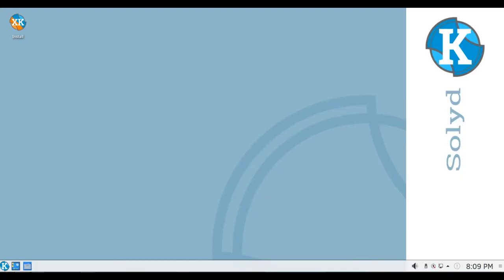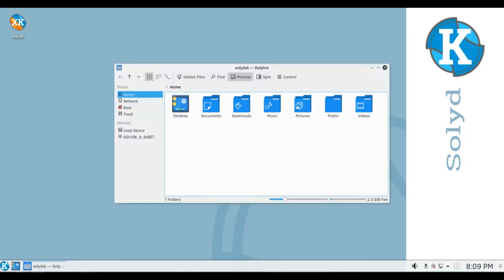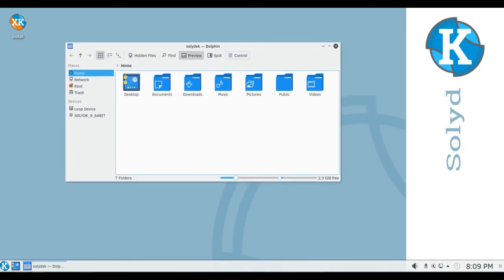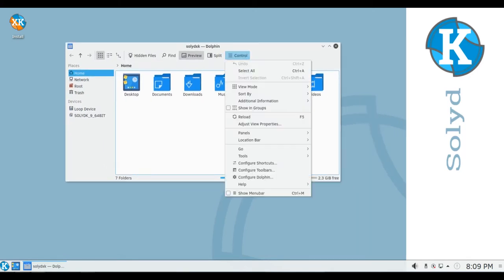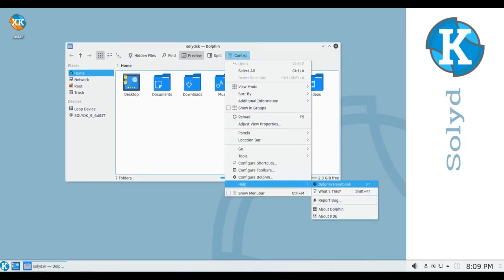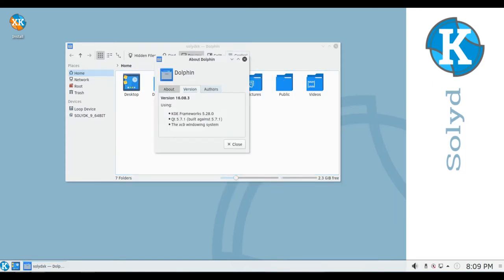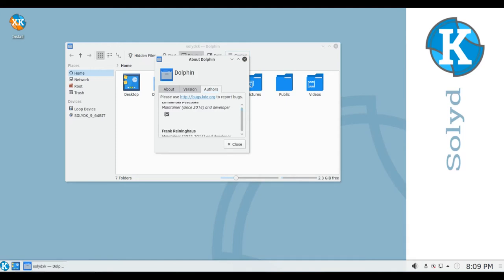SolydK 201801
SolydX and SolydK are Debian-based distributions with the Xfce and KDE desktops respectively. SolydXK aims to be simple to use, providing an environment that is both stable and secure. SolydXK is an open-source alternative for small businesses, non-profit organisations and home users. The project started as an unofficial variant of Linux Mint's "Debian" edition with KDE as the default desktop, but it was later given its own identity as SolydK. SolydX was added after Linux Mint dropped its Debian-based flavour that used the Xfce desktop.